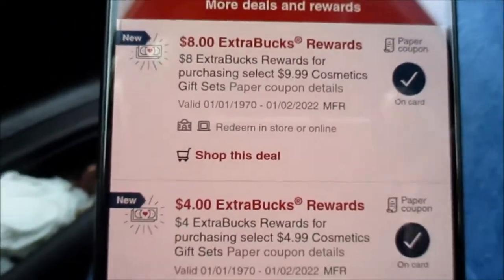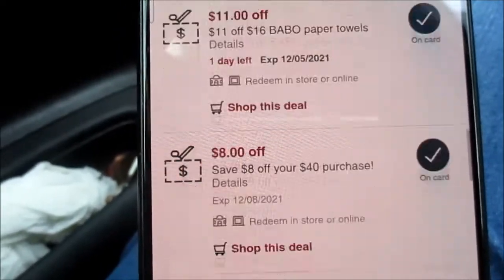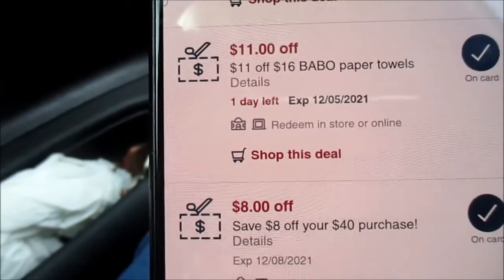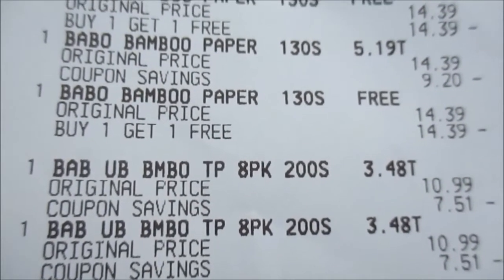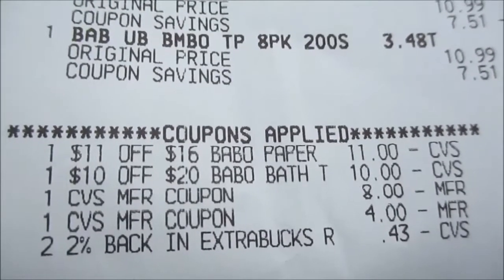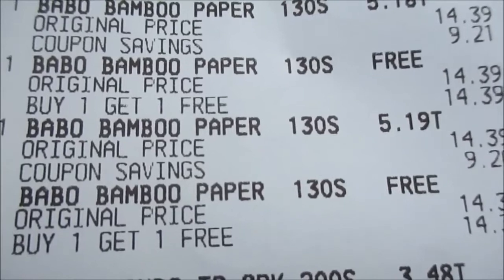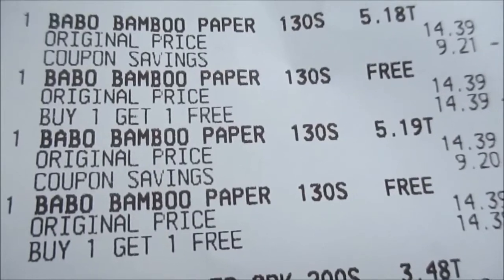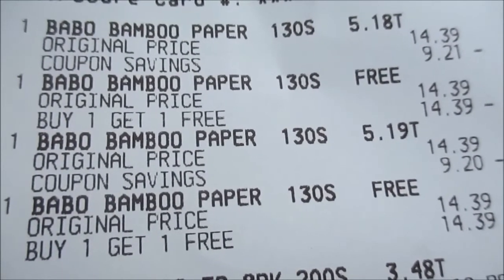I SAVED $33.43... On My Babo Paper Towel & Bath Tissue DEAL!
I WONDER WHY MY DIGITAL COUPON FOR $8 OFF OF $40 DID NOT COME OFF. OH WELL.
Here's the scoop on a so, so deal. I like to share the good and not so good especially for a deal like this. Come watch as I share! Enjoy & have a good day~
Do you have a CVS Extracare account? Check out some more couponing videos here on YouTube!
Word for today:
Make room for your new blessings.